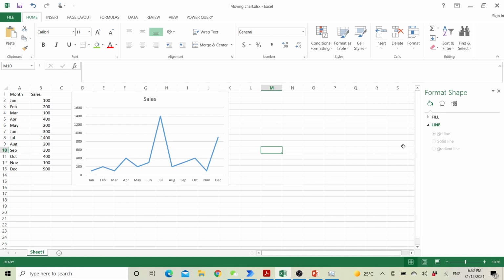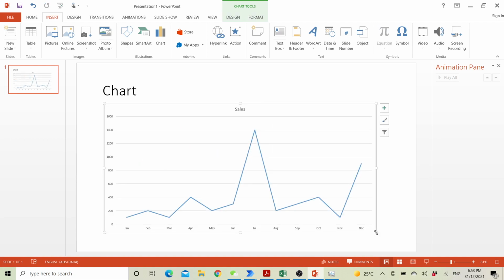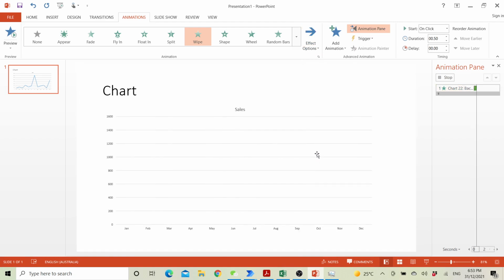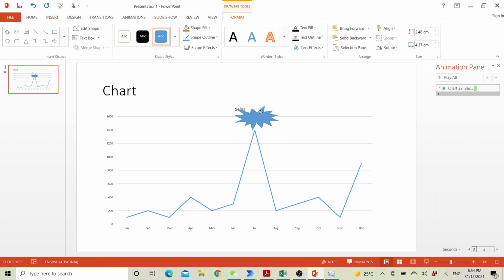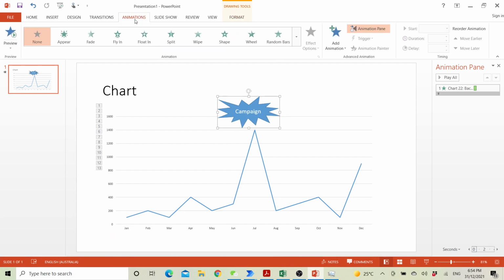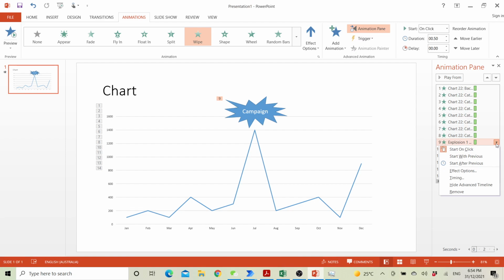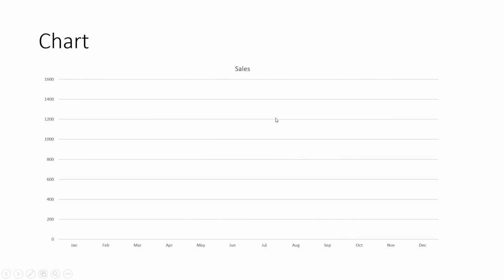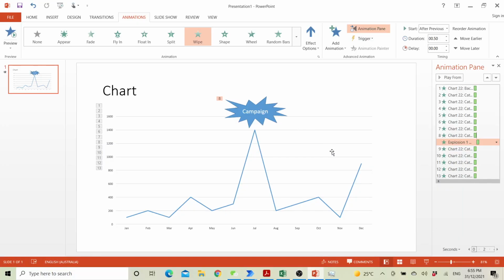PowerPoint - Animate chart from Excel (Quick tutorial)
How to animate chart from excel in PowerPoint